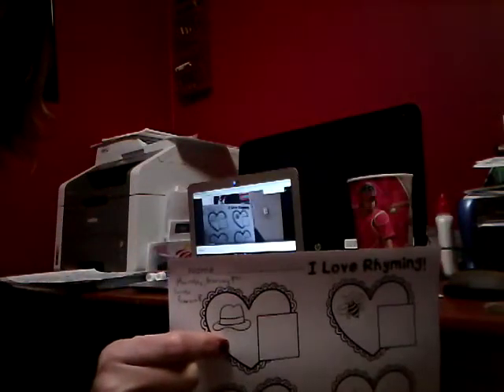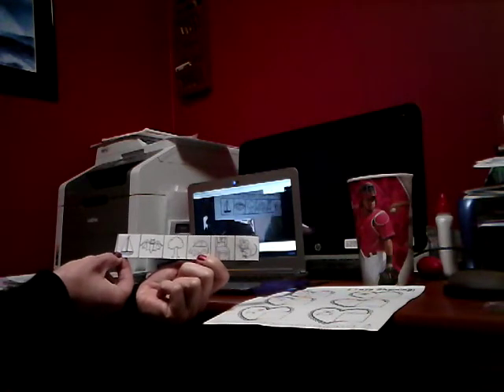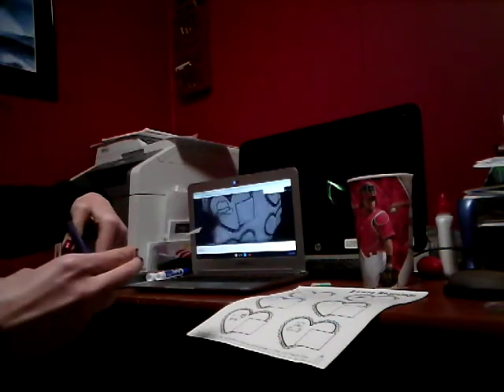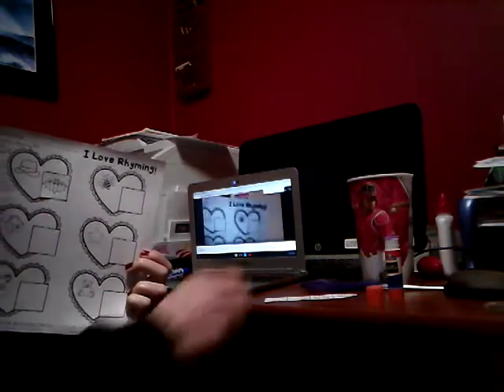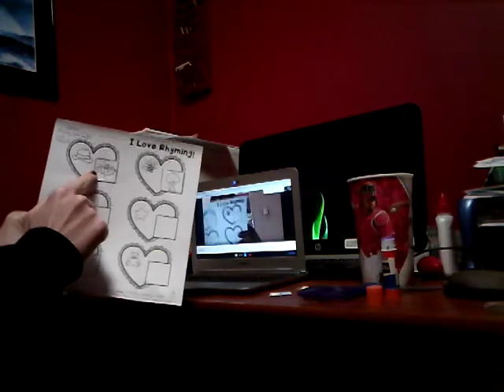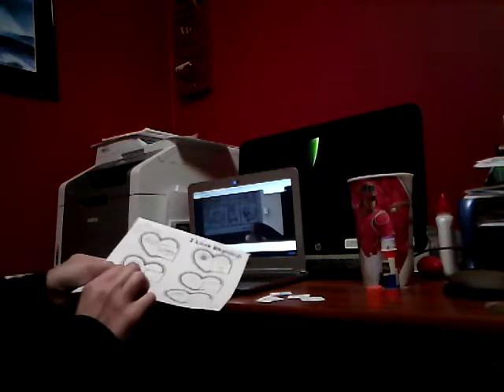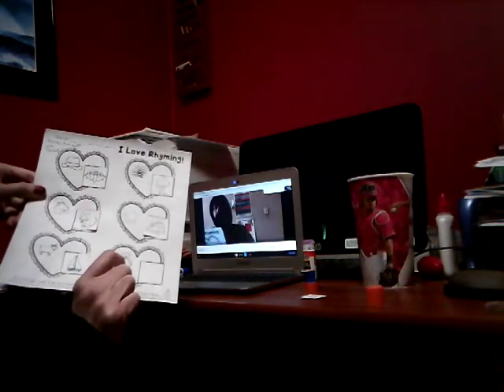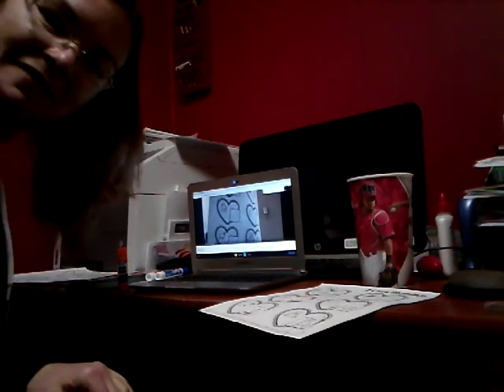Classroom 5 rhyming words